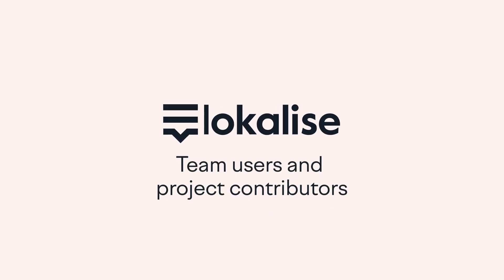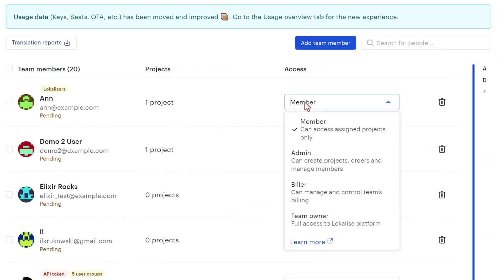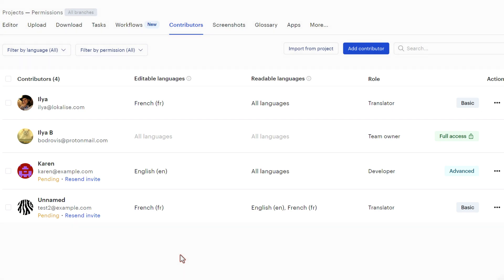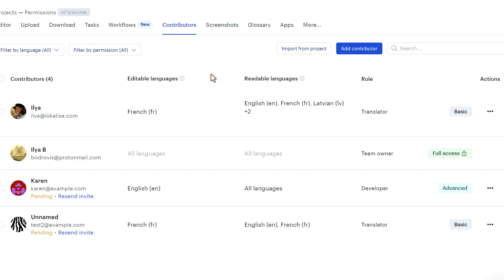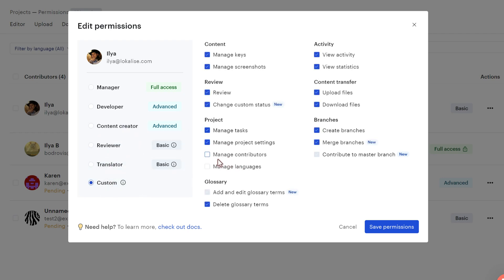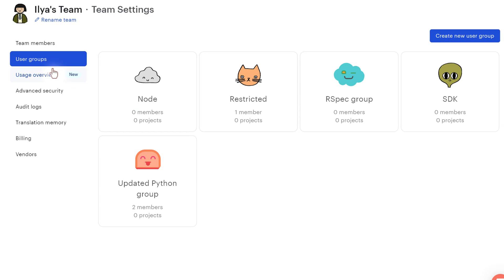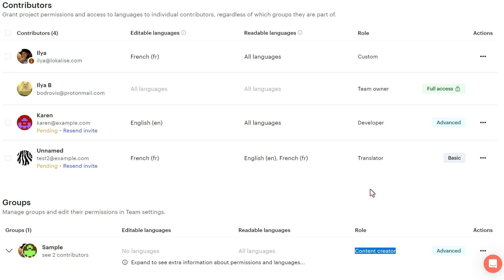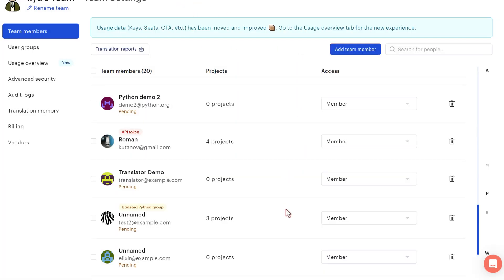Working with contributors on Lokalise | Tutorial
In this video you will learn how to manage team users and project contributors on Lokalise.